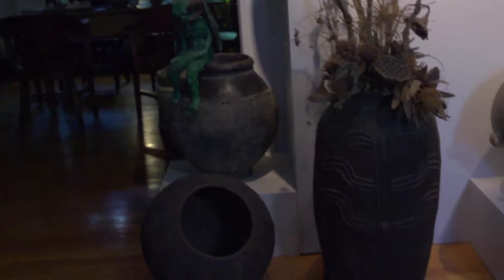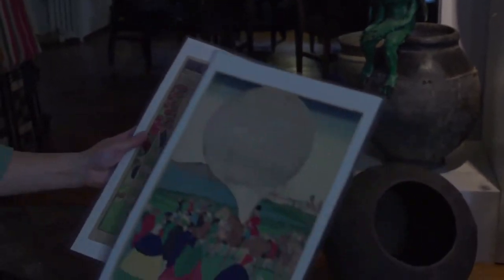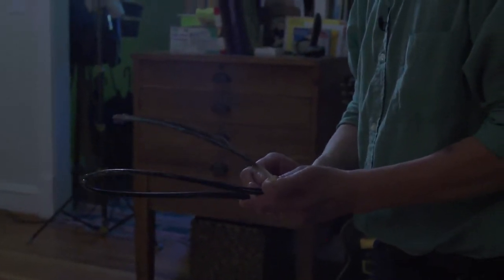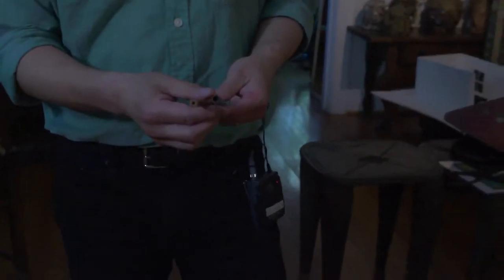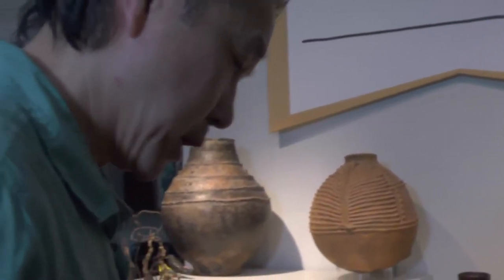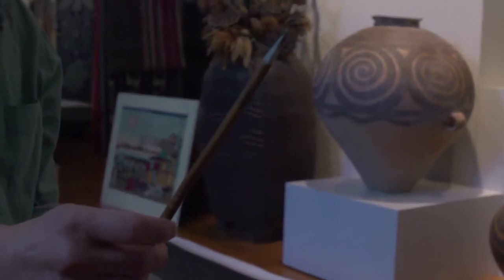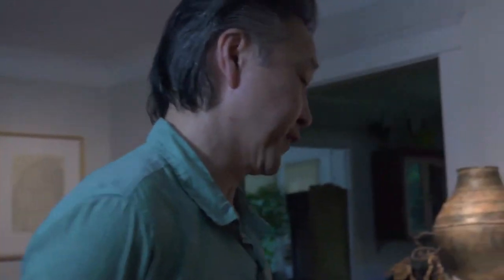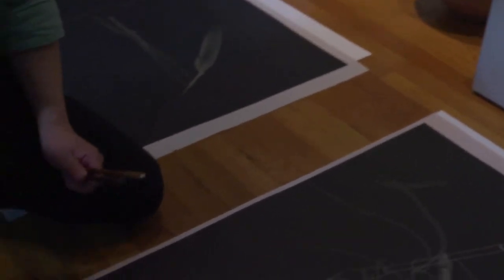Memory Prints: The Story World of Phillip Chen. Introductions (1/5)